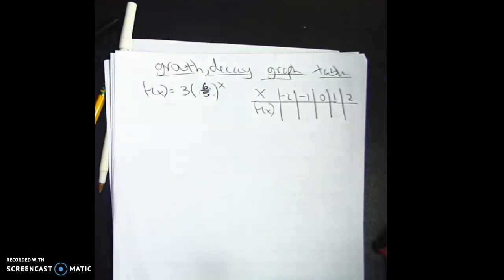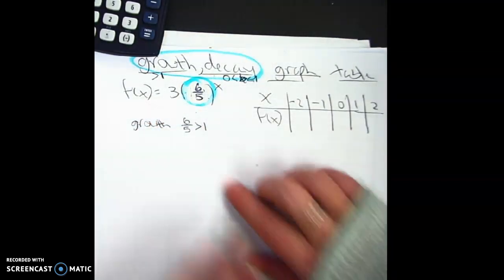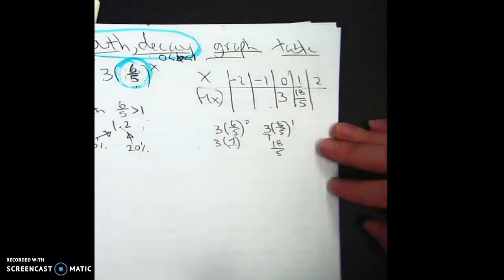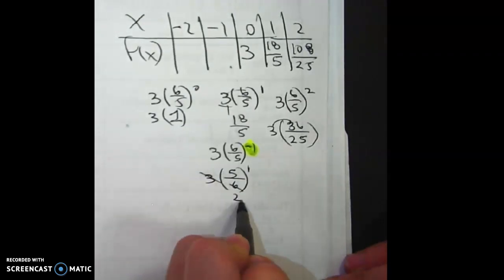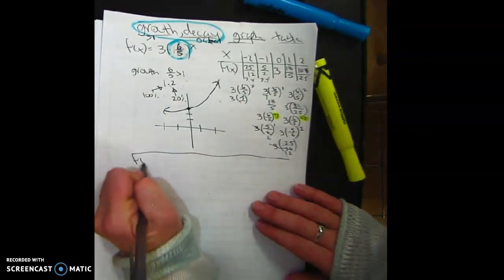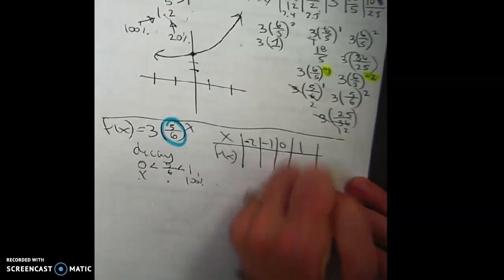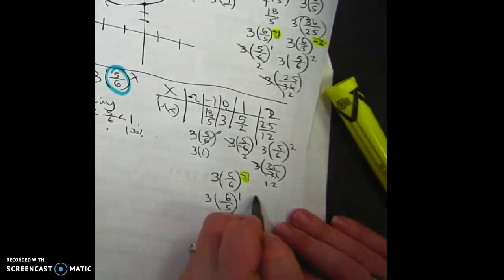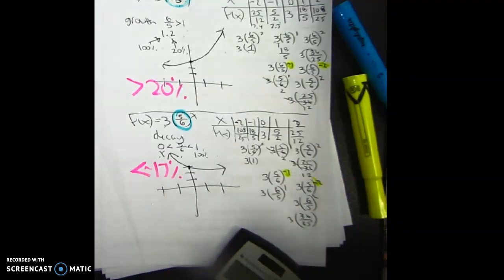Graphing Exponential Growth-Decay, day 2